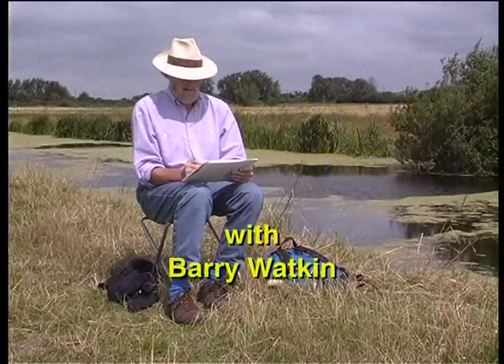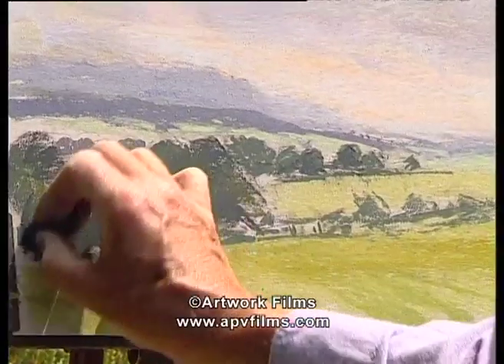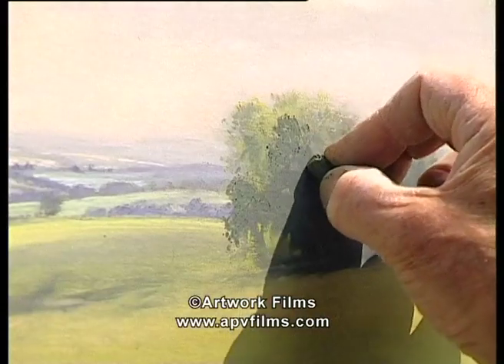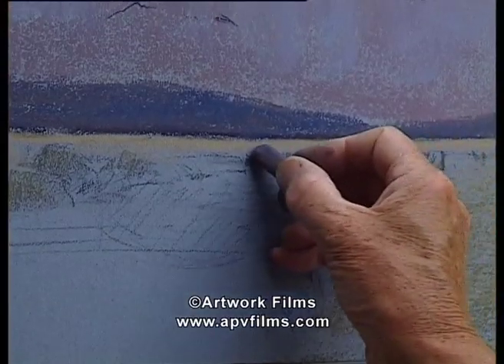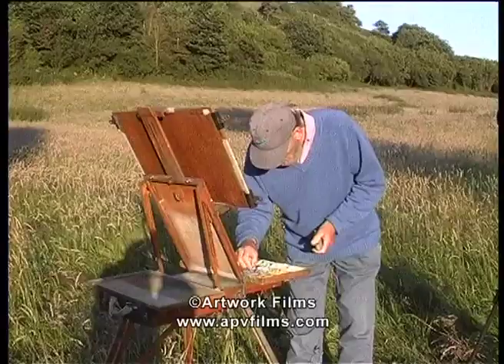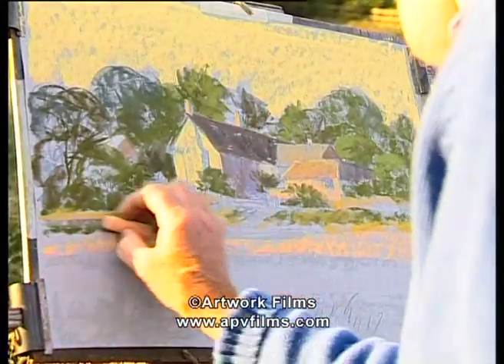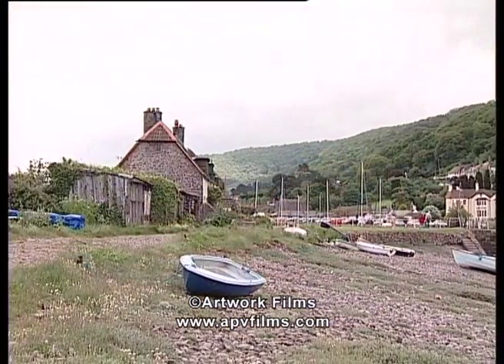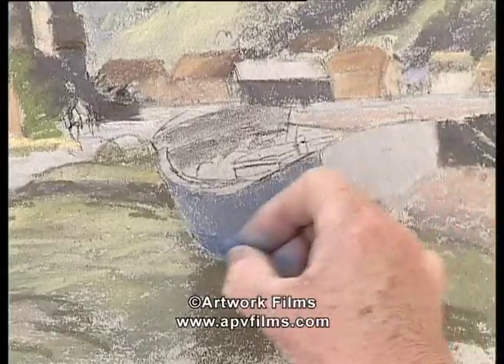Mood & Atmosphere in Pastel: Barry Watkin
Barry selects his subjects with care, showing us how to produce wonderfully atmospheric paintings. Working out of doors, he paints a building and meadow bathed in warm evening light and a panoramic view over the Quantocks on a hazy summer's day. In his studio and working from sketches, he paints a river at sunset on the flat landscape of the Somerset Levels and a dramatic view of Porlock Weir.